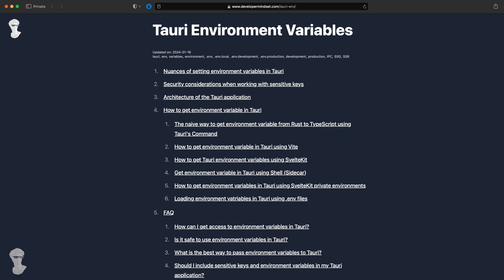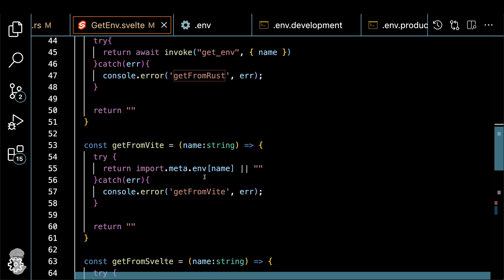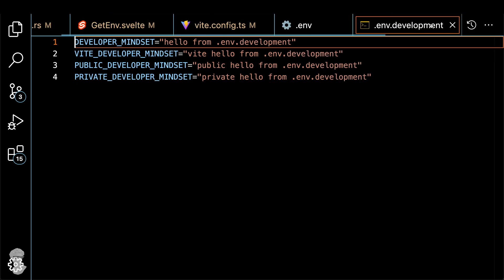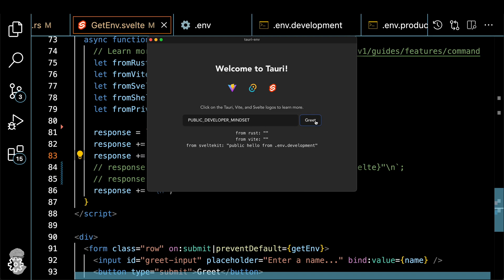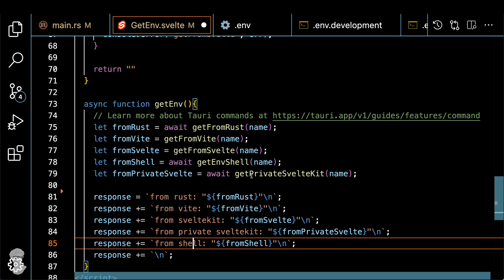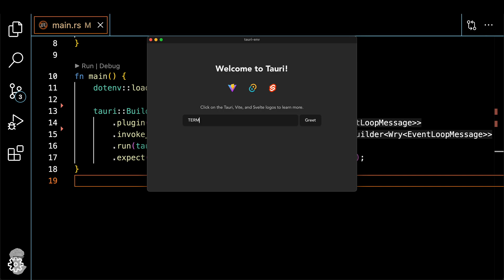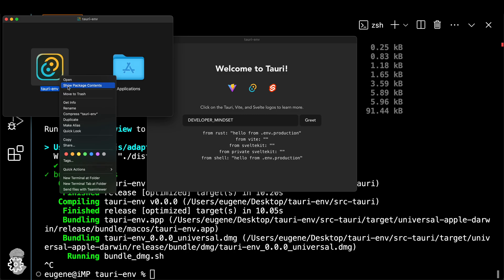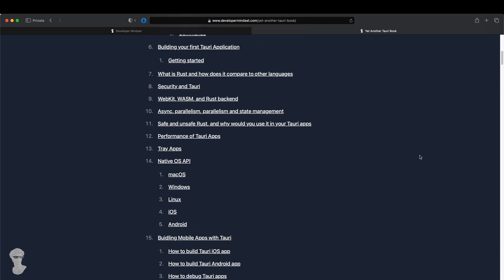How to get environment variables in Tauri using Rust, Vite, SvelteKit in 10 minutes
There are several ways on how to use environment variables inside a Tauri app, but before we dive into the specifics, I highly recommend to read more details on the configuration philosophy behind separation of concerns and why environment variables exist inside 12 factor app guide.

💪 Resources

📚Topics Covered

- Setting up Tauri application in Tauri v2
- The naive way to get environment variable from Rust to TypeScript using Tauri's Command
- How to get environment variable in Tauri using Vite
- How to get Tauri environment variables using SvelteKit
- Get environment variable in Tauri using Shell (Sidecar)
- How to get environment variables in Tauri using SvelteKit private environments
- Loading environment variables in Tauri using .env files

🏂 We will learn how to:

- Setup a Tauri app
- Configure Vite
- Configure SvelteKit
- Configure dotenv
- differences between debug and release builds

🔖 Chapters:

00:00 Overview
01:00 Setting up from the repository
01:42 Getting environment variables using Tauri Command
03:40 Getting environment variables using Vite configuration and VITE_ prefixed variables
05:25 Getting environment variables using SvelteKit configuration and PUBLIC_ prefixed variables
07:16 Getting environment variables using SvelteKit private dynamic env variables
09:21 Getting environment variables using Tauri Shell (Sidecar)
11:36 Bonus: configuring Tauri to read environment variables from .env, .env.development, and .env.production